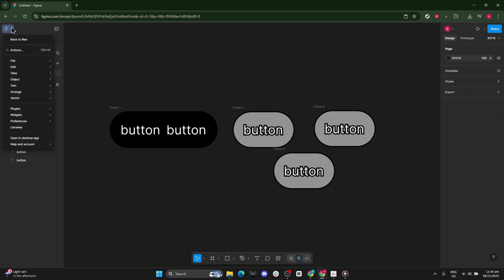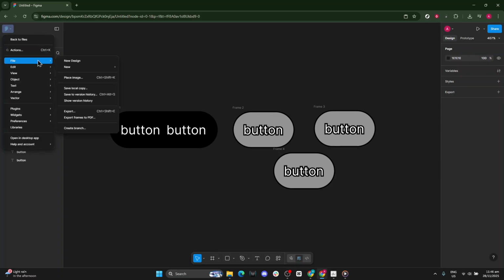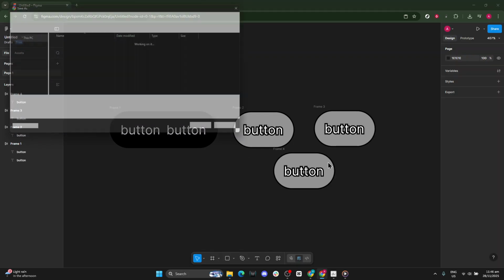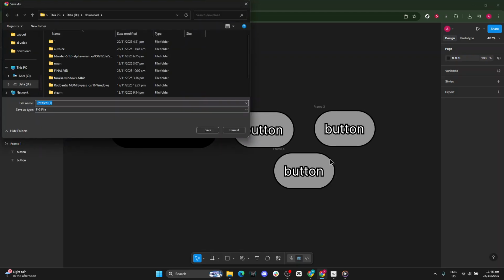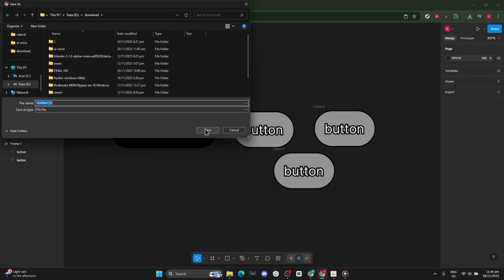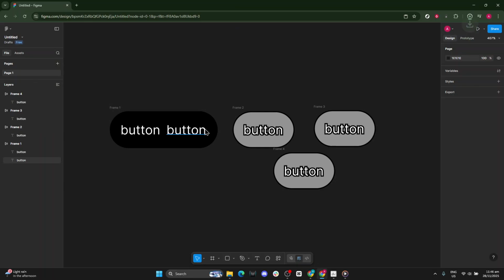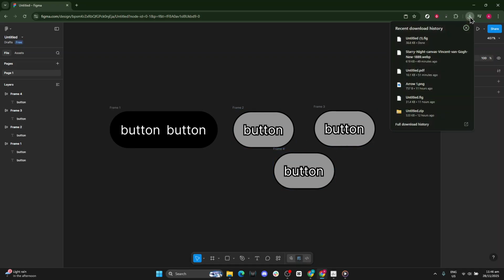How To Save Your Figma Files To Desktop (Fast) (2025 Guide)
Learn how to save your Figma files to desktop fast in 2025 💾 with this simple, step-by-step guide. Keep your designs secure, accessible, and ready for offline use.